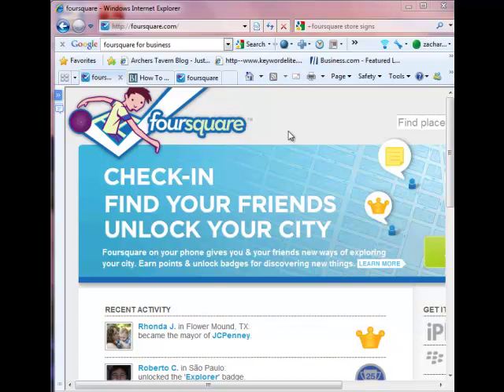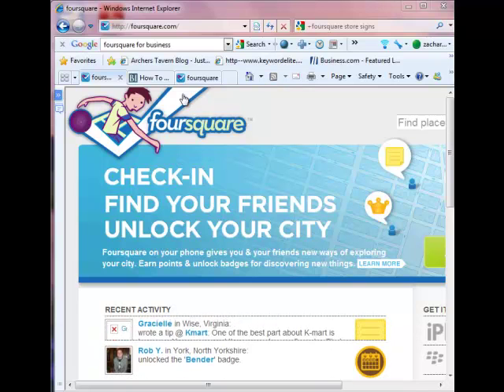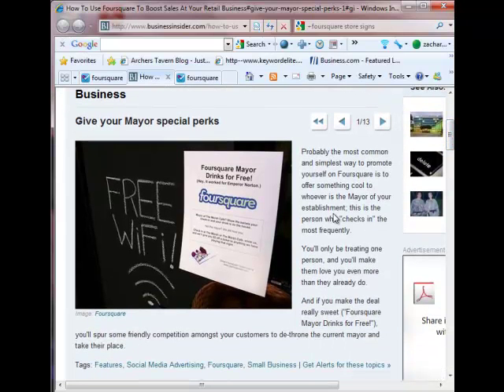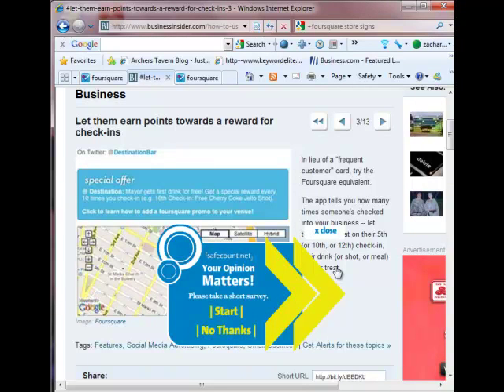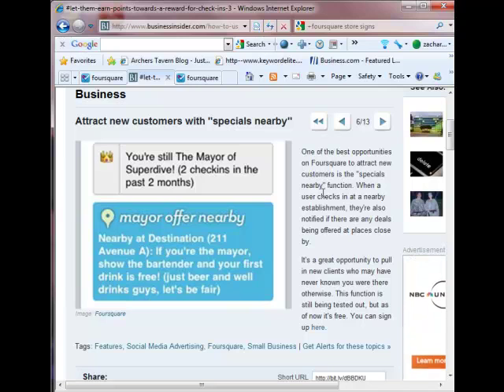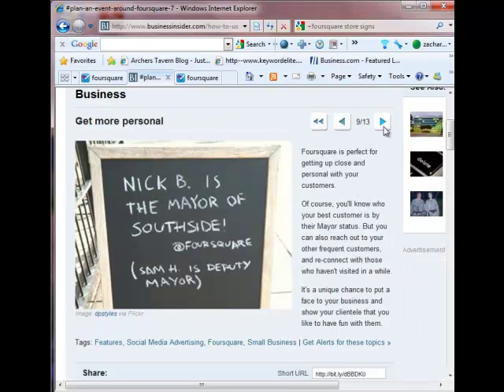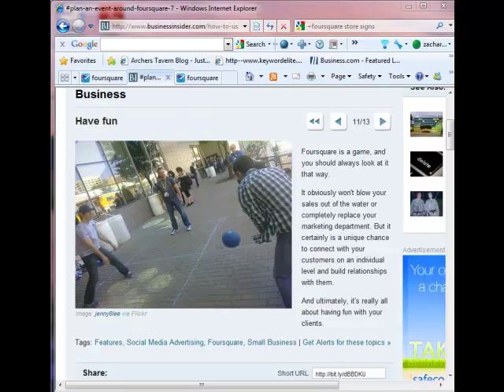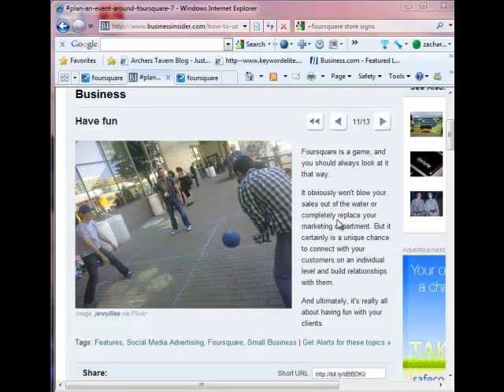Social Media Marketing Plan - How To Use Foursquare (9 of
Foursquare is one of the new players on the social media scene, but that have rapidly grown into a very popular mobile and social media app.

In this video we look at how to use foursquare to attract more customers and promote your business